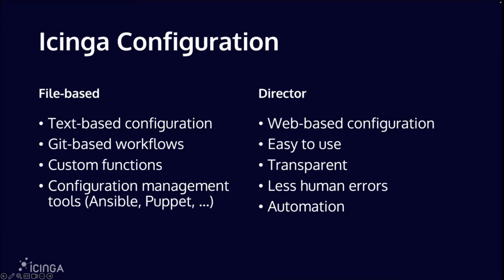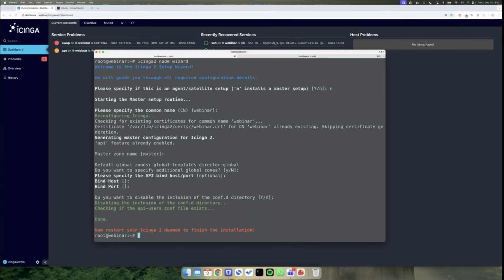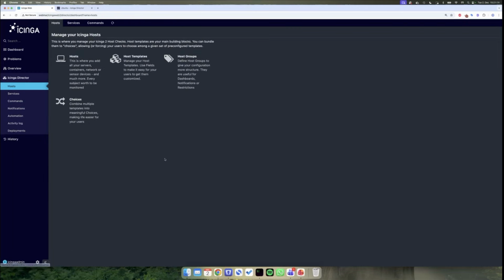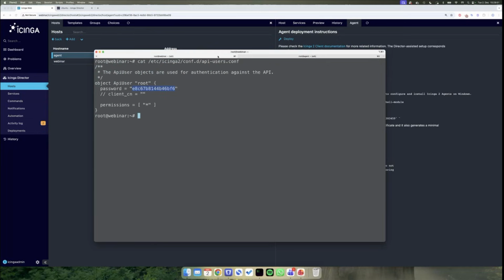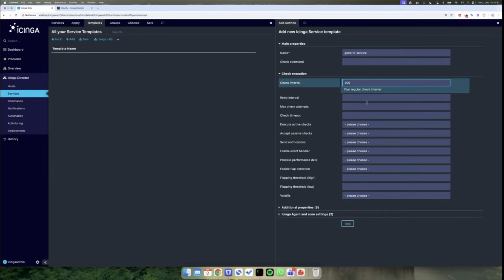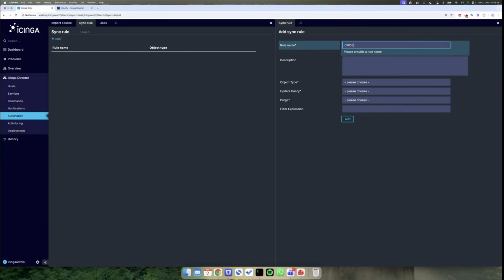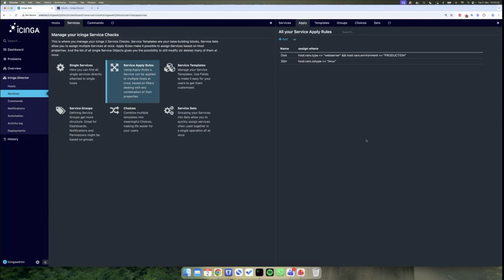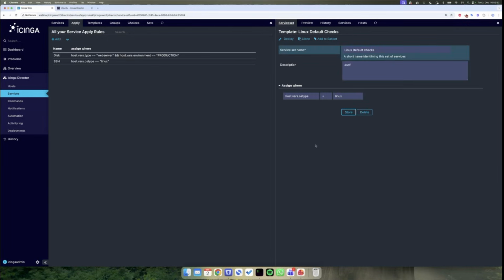Explaining Icinga Director for Practitioners Webinar Recording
Starting from a clean installation, we will guide you through the complete setup process and create a first monitoring configuration together. You will learn how to navigate the Icinga Director interface, discover its main features, and see how automation can simplify your daily work through data imports and synchronization rules.

You'll learn:
- Installing and setting up Icinga Director
- Exploring key functionality and configuration workflows
- Implementing automation through data imports and synchronization rules

Some more questions from the FAQ section, we want to answer:

Q: Can I use custom variable of the type "Dictionary"?
A: Dictionaries currently can not be used with Icinga Director. The upcoming version v1.12 will add full support for Dictionaries and is expected to be released during Q1 2026.

Q: If you accidentally deploy a large number of incorrect changes, is there a way to automically undo the action or is cleanup manual?
A: Yes. You can deploy an older version of the configuration at any time in the Deployment menu.

Q: Why do we need to create an Agent?
A: The Icinga Agent can access local resources which are not available from remote, such as running processes, utilisation of metrics, files and more.

Q: Can the data list/custom vars have a "default"?
A: Yes. You can set a default value in templates.

Q: Is it possible to import from another Icinga-instance, e.g. for server migration?
A: Yes. You can import certain configuration from other Icinga instances with the "CoreApi" source type.

Q: Would the scheduled imports from an external source update custom vars for existing hosts?
A: Yes. You can configure Icinga Director to update existing configuration with new values from your source.

00:00 Introduction and Webinar Overview
00:48 What is Icinga Director?
02:13 Architecture and How Director Works
05:08 Preparing the Icinga 2 Master Node
11:12 Installing and Configuring Icinga Director
16:44 Creating Hosts and Templates
22:01 Adding an Icinga 2 Agent Host
29:02 Custom Variables and Data Lists
34:19 Creating Service Apply Rules
37:09 Automation with Import Sources
44:00 Synchronization Rules for Automated Host Management
48:02 Advanced Service Assignment with Apply Rules
50:35 Q&A Session
54:39 Bonus: Service Sets